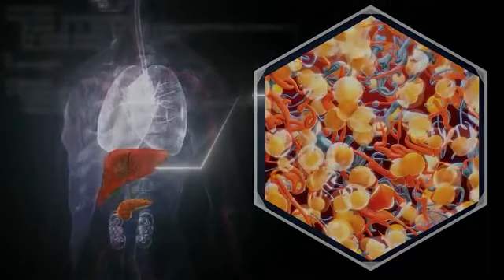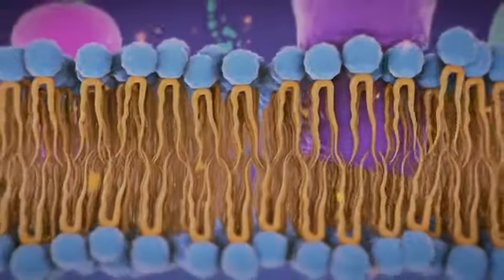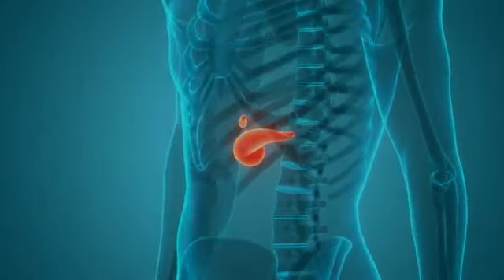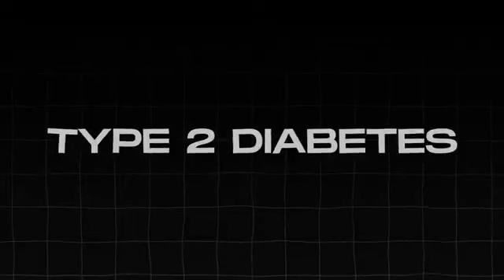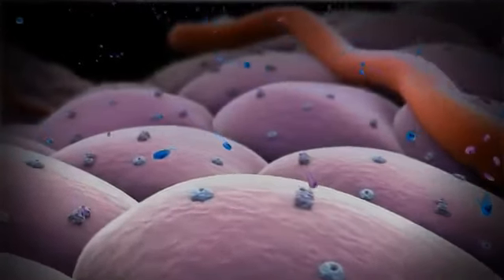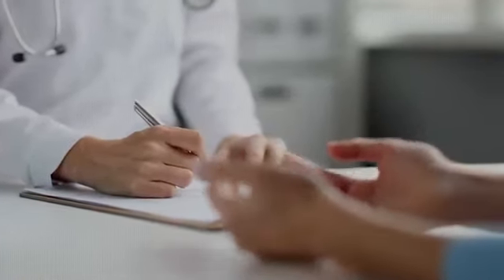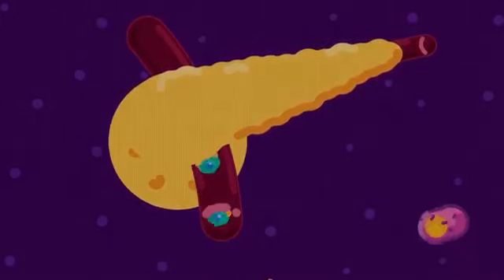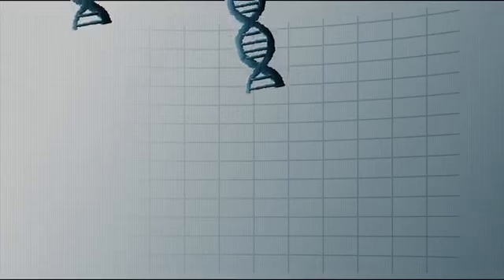The Shocking Differences Between Type 1 and Type 2 Diabetes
Learn about the important differences between Type 1 and Type 2 diabetes in this eye-opening video. Whether you or a loved one has been diagnosed, understanding these key differences is crucial for managing this chronic condition. From causes and symptoms to treatment options, we'll cover it all in this must-watch video. Don't miss out on this important information about diabetes!

type1diabetes

Diabetes in General:
Diabetes is a chronic condition characterized by elevated levels of blood glucose, either due to insufficient insulin production, ineffective use of insulin, or both. There are primarily two types of diabetes: type 1 and type 2. Type 1 diabetes occurs when the immune system mistakenly attacks and destroys the insulin-producing beta cells in the pancreas. This type usually develops during childhood or adolescence and requires lifelong insulin therapy. Type 2 diabetes, on the other hand, typically develops in adulthood and is often associated with obesity, a sedentary lifestyle, and genetic factors. It results from insulin resistance and inadequate insulin production. Additionally, gestational diabetes can occur during pregnancy, increasing the risk of complications for both mother and baby. Proper management and lifestyle modifications are crucial for controlling diabetes and reducing the risk of complications.